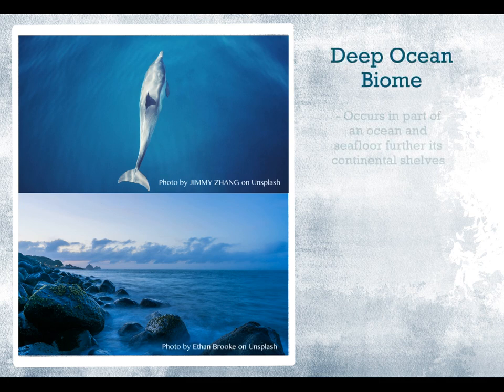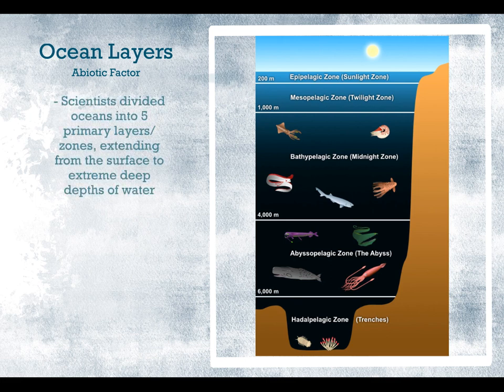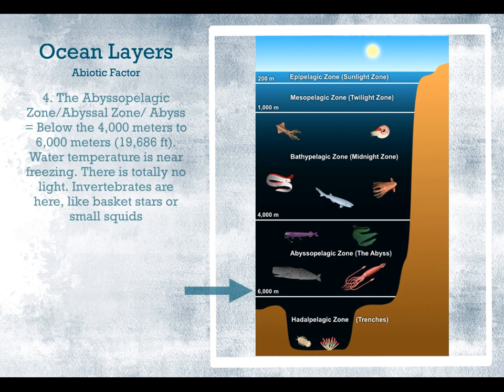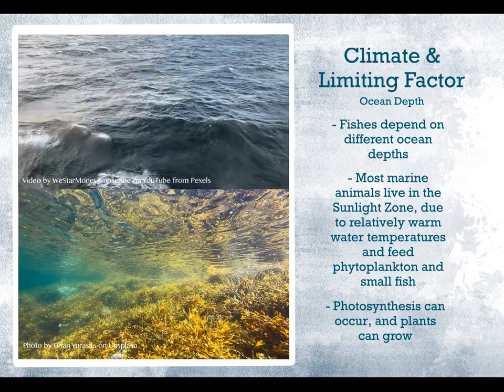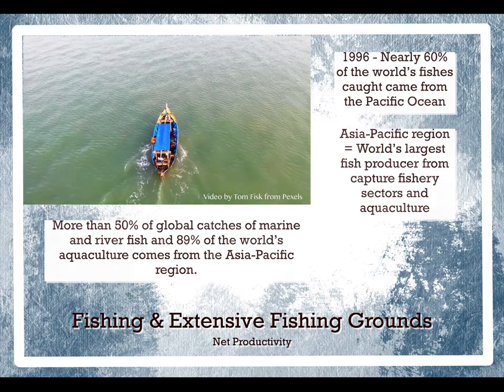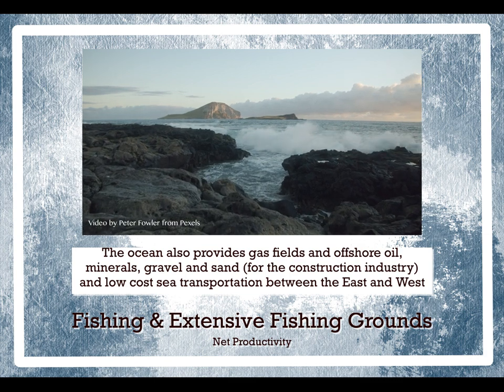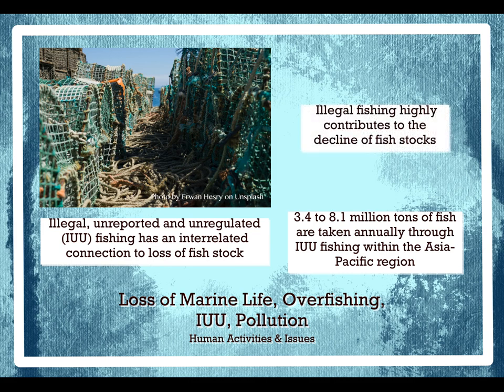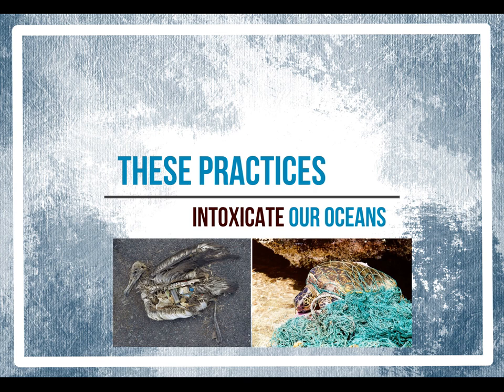Deep Ocean Biomes | The Pacific Ocean (Ocean Layers, Biodiversity Loss, Human Activities, Etc.)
Hey guys! I am Alia. :)

This video is a Science Class project to help increase awareness of the biodiversity loss in a certain biome, along with informing others about what I've learned in class, including; its abiotic (non-living) factors, climate and limiting factors, etc. Most significantly, it is to also inform others about some human activities done there, that harm that particular biome. So for this project, I decided to focus on a deep ocean biome, specifically the Pacific Ocean.

This video includes the following: (+ TIMESTAMPS in order!)
1. Deep Ocean Biome Intro --- [0:20]
2. Location of the Pacific --- [0:56]
3. Abiotic Factor (Ocean Layers) --- [1:17]
4. Ocean Layers/Depth: Climate & Limiting Factors --- [3:06]
5. Net Productivity in the Asia-Pacific Region --- [4:13]
6. Human Activities & Issues in the Pacific --- [5:38]
References Used (MLA 8 Format) --- [8:08]

It is our role to consider and take care of our oceans and all the other biomes existing on Earth. Let us take things step by step to help mitigate their existing problems. :D